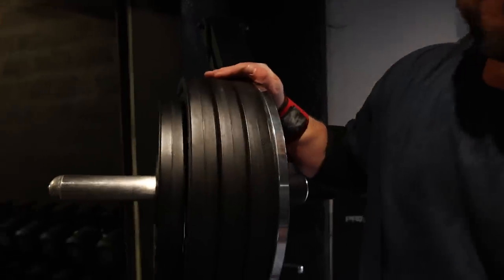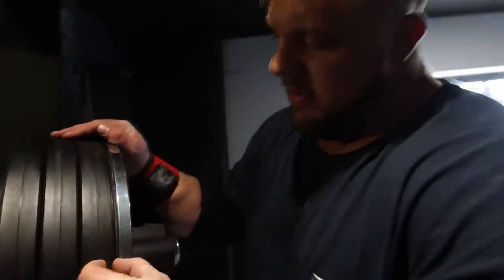WHO CAN PRESS MORE? | STOLTMAN BROTHERS